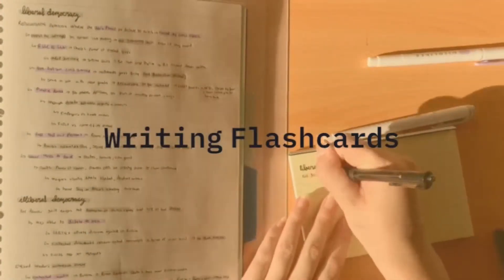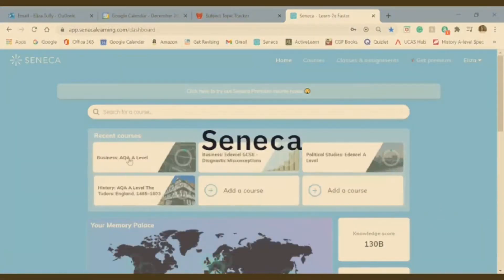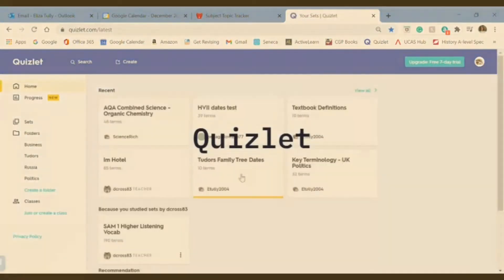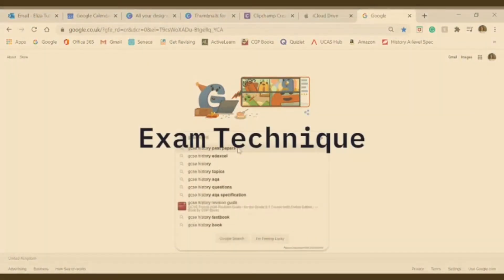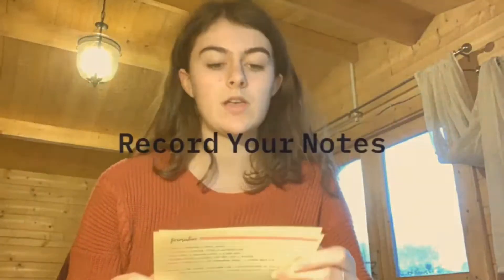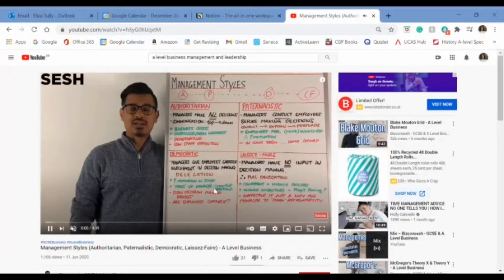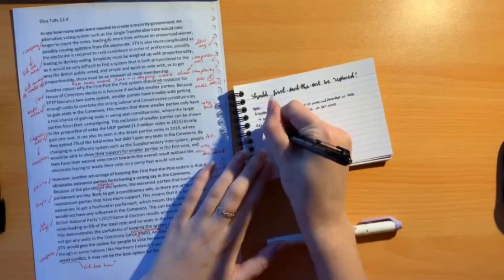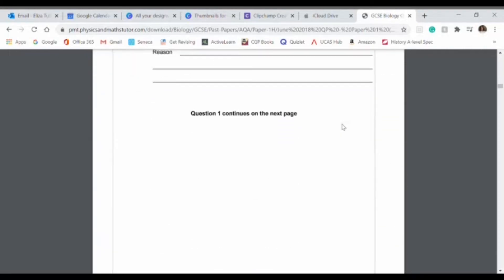Last Minute Studying Tips // Cram Before Exams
Hey Guys! Good luck with your exams! You'll smash them :)

I post weekly on Mondays, and do Live Study With Me's every third Saturday.

FAQ:
How old are you? I am 16 and my birthday is in March
What School Year are you? I am in my first year of A-Levels (Year 12)
What subjects are you studying? A-Level Politics, Business and History